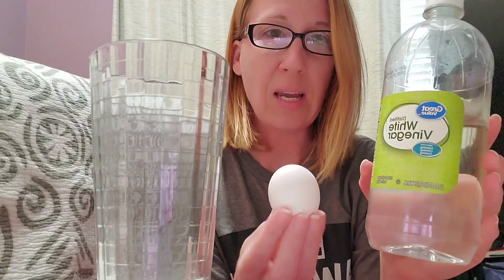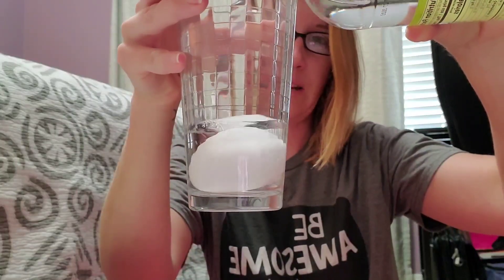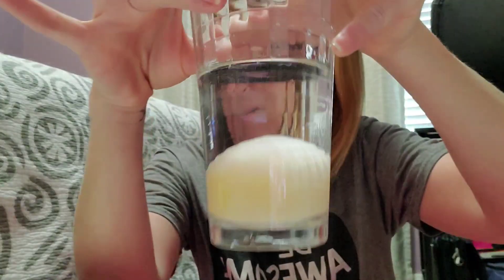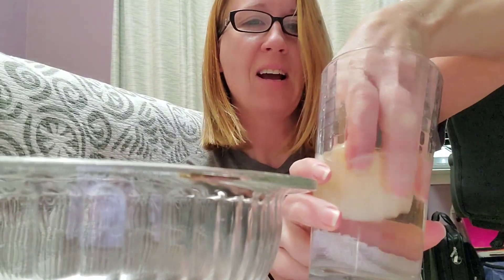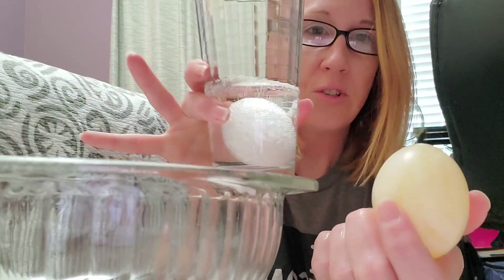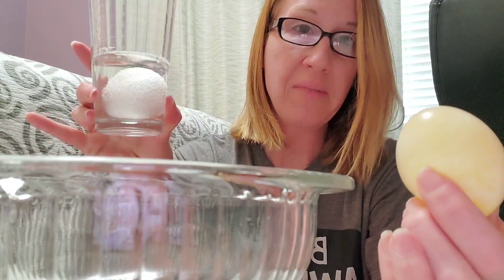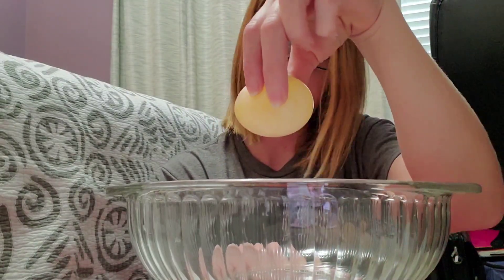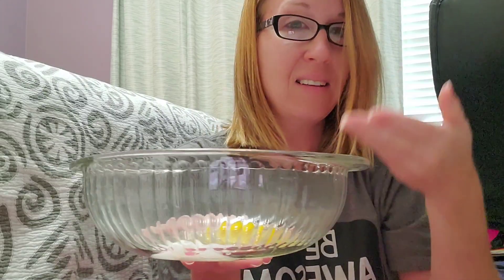The Bouncy Egg Experiment